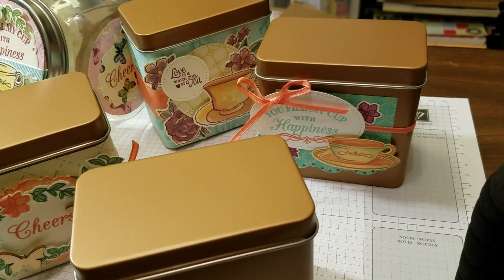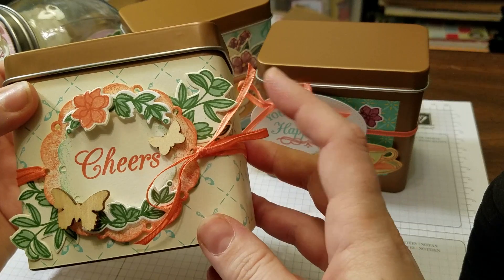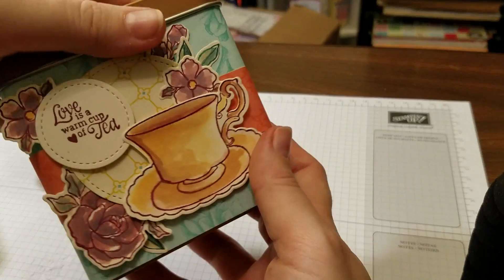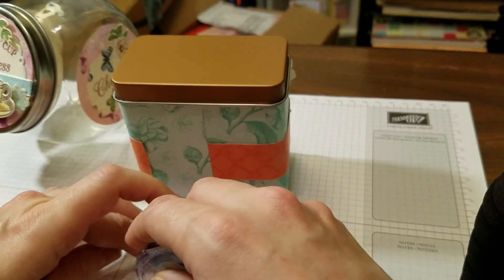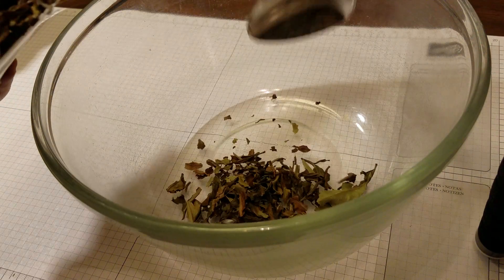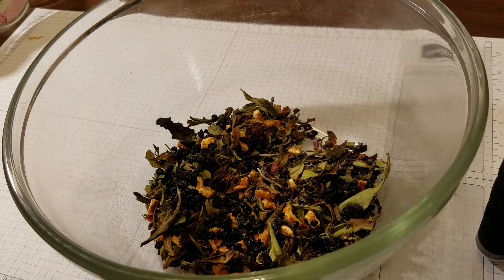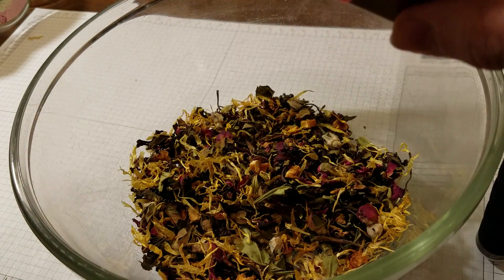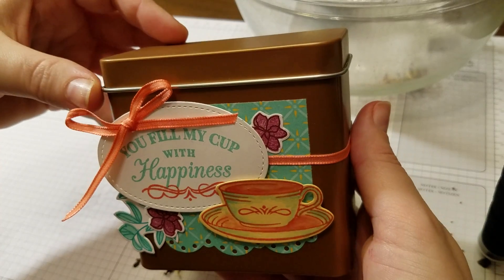Jane's Stampin' Up! Workshop: Blending Tea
In this video I show you how to hand make one of my favorite simple teas using ingredients from my local health food store. This tea looks beautiful in our tea tins.

Supplies for tins:
Tea tins - p.15
Tea Room suite - p.14-15
1/8" sheer ribbon in Calypso Coral p.201
Tea Room Memories & More Card pack p.15
Snail Adhesive p.213

Tea Blend:
White Tea
Orange peel
Rose hips
Elderberries
Rose petals and buds
Hibiscus
Marigold

My host code is: 7RVVYADD